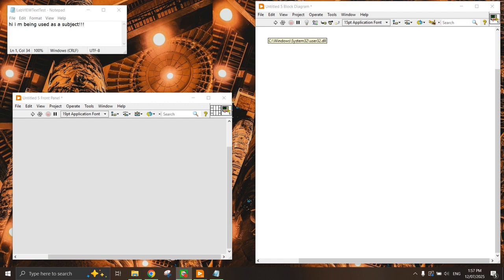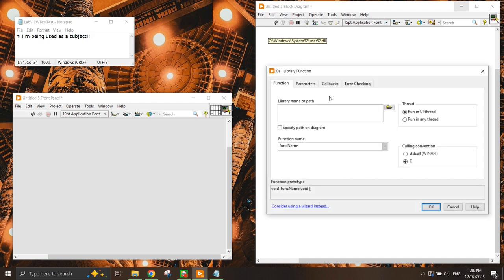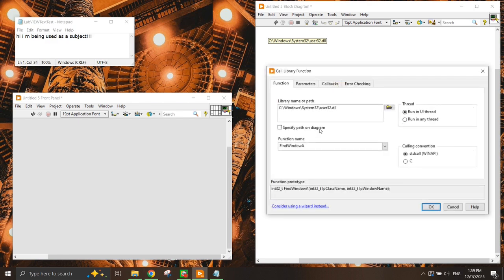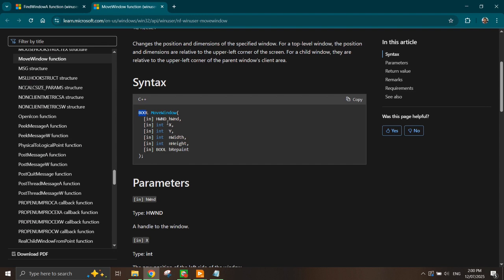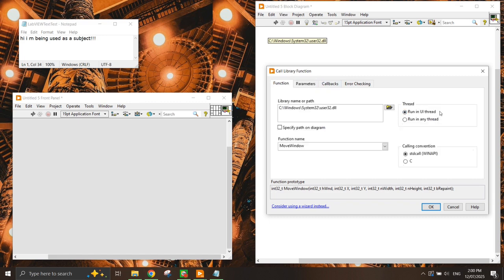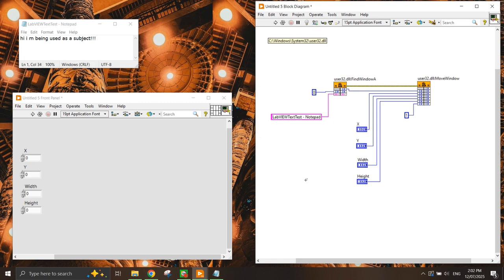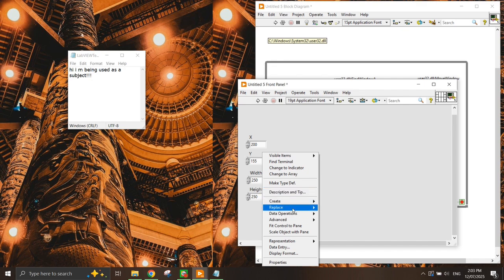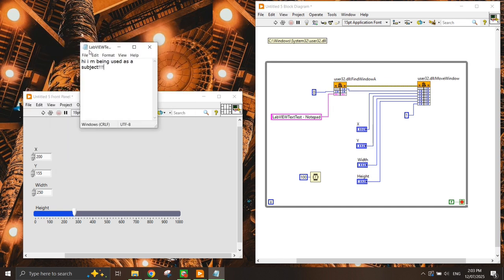Using Call Library Function Node in LabVIEW Part 3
The video shows part 3 on using user32.dll in Call Library Function node in LabVIEW. The example shows how to manipulate windows handle programmatically using the two functions in user32.dll.
Refer to the links below for more information.